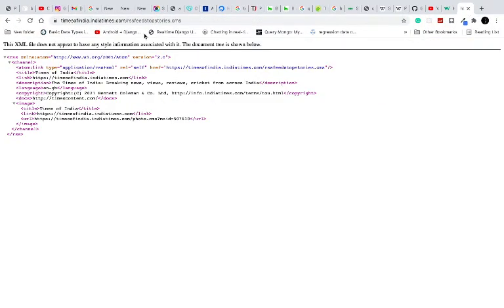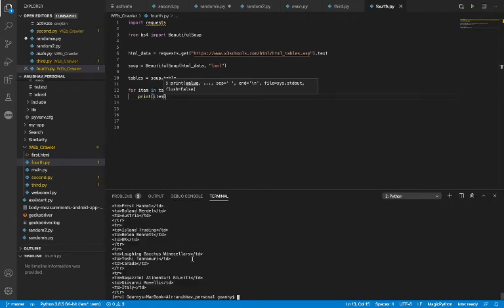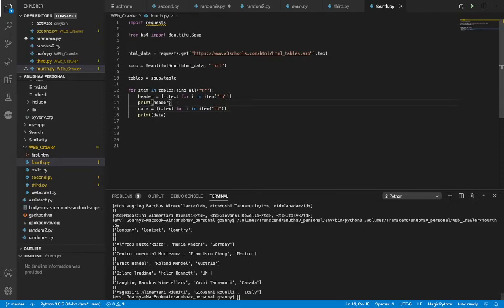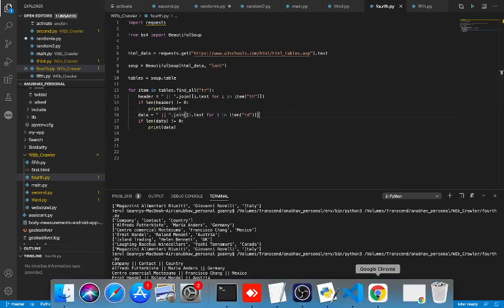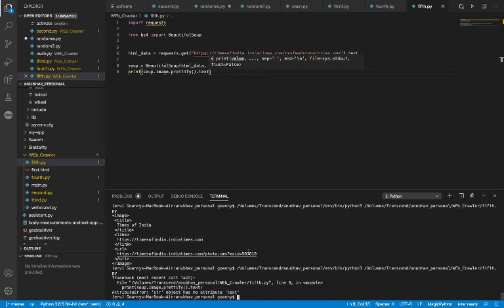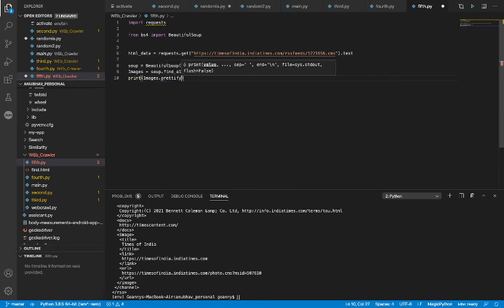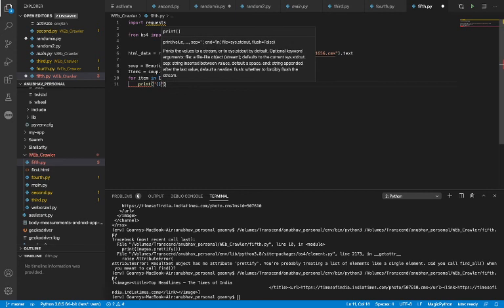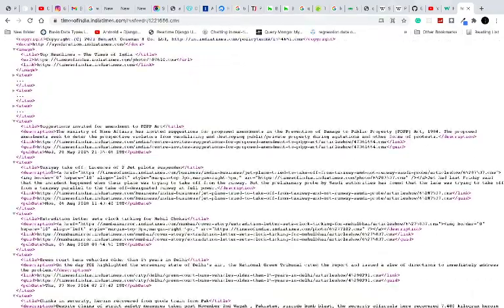Web Scraping | BeautifulSoup Python 4|Tables and XML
In this video are going to see how to parse the tables as well as XML in python using the BeautifulSoup4 module.